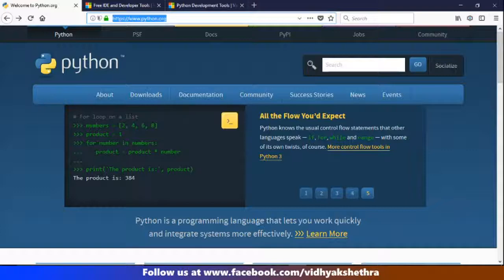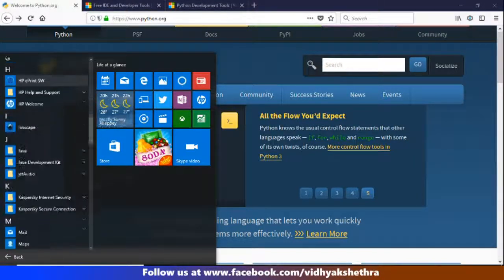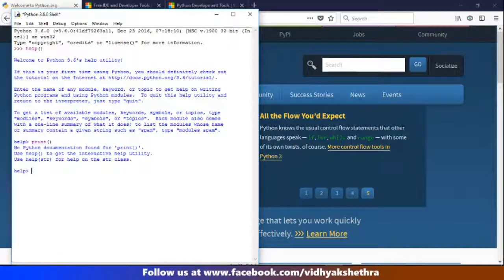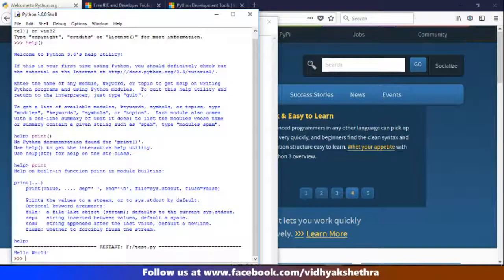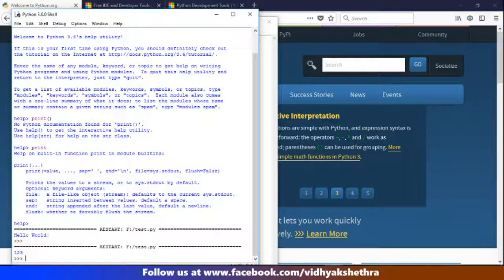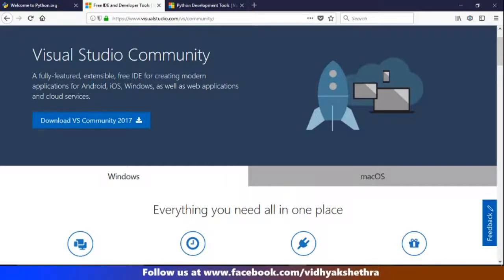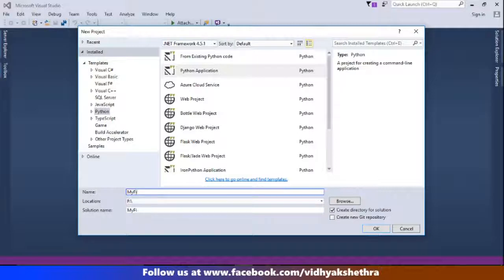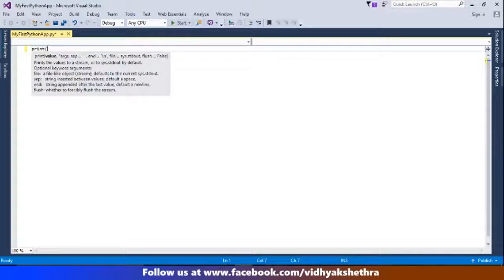Python : Introduction - Hello World!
This video shows how to do the 'Hello world!' application using Python programming language in IDLE IDE and Visual Studio.